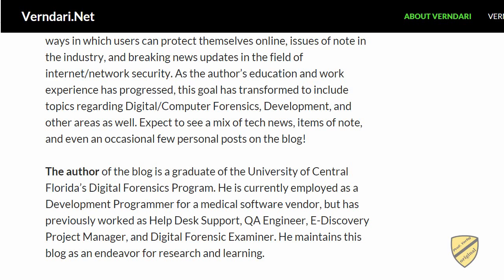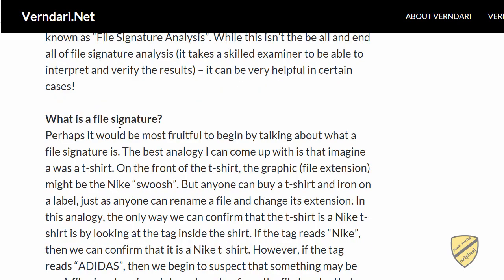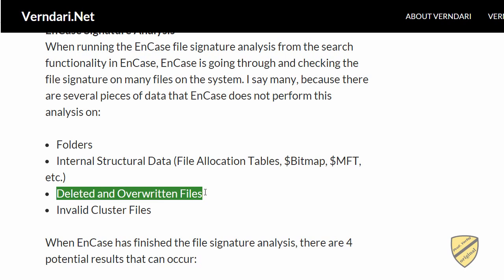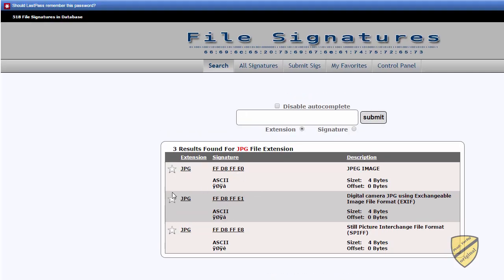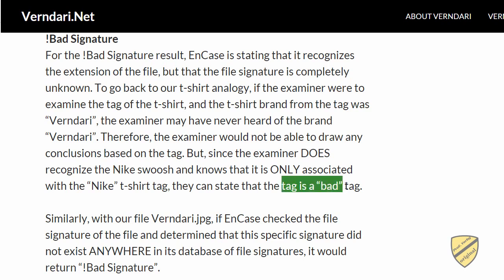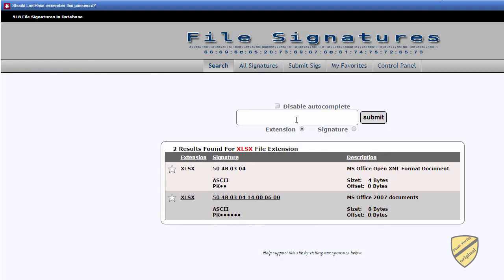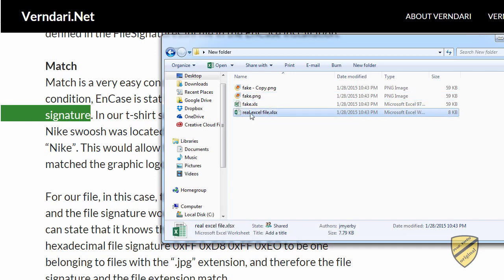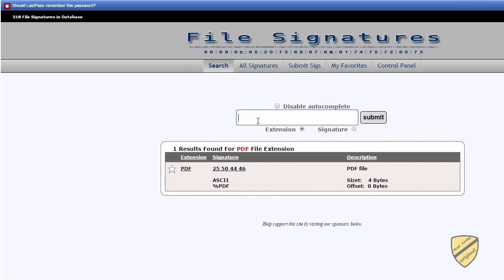File Signature Analysis Digital Forensics